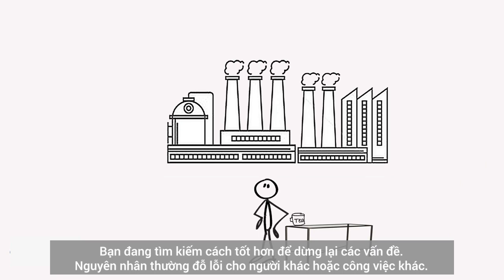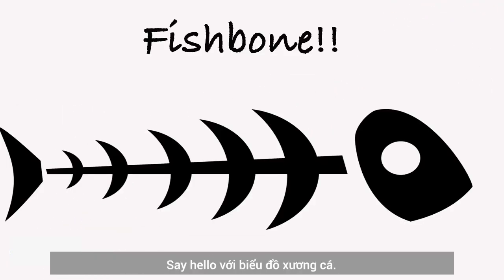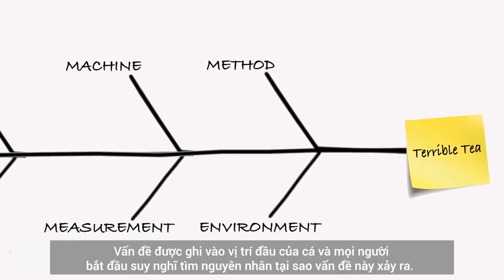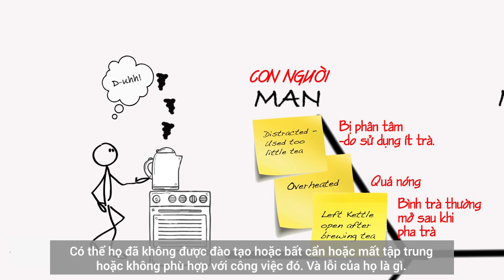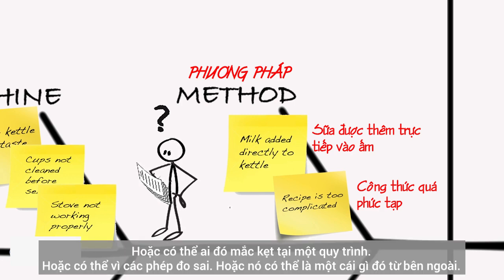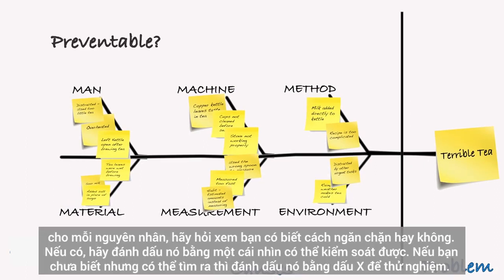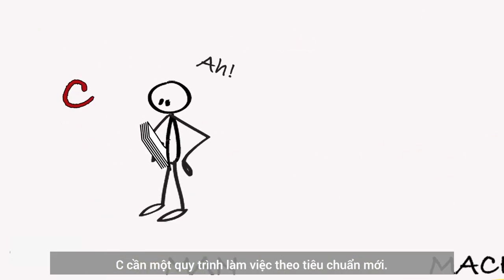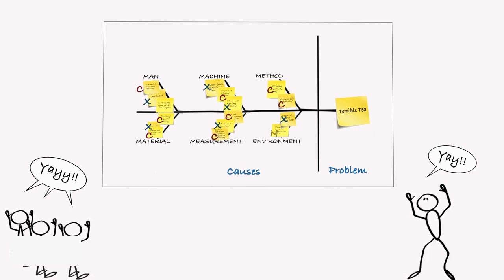Biễu Đồ Hình Xương Cá và Những Ứng Dụng Hiệu Quả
VIDEO HƯỚNG DẪN LẬP BIỂU ĐỒ XƯƠNG CÁ THẬT ĐƠN GIẢN HƠN BẤT KỲ BIỂU ĐỒ NÀO !!!
Phần trước, chúng ta đã hiểu và biết được "biểu đồ xương cá" là gì, các yếu tố để xác định được nguyên nhân xảy ra vấn đề. Phần tiếp theo, Việc UCI xin gửi đến các bạn một video về cách tạo biểu đồ xương cá qua 1 ví dụ đơn giản trong cuộc sống hàng ngày như tìm nguyên nhân của một tách trà đã pha được gọi là không thành công - dở  để từ đó, đưa ra hướng giải quyết và các biện pháp khắc phục để cải thiện các vấn đề đã xảy ra.
Hay nói cách khác, biểu đồ xương cá giúp :
- Đưa ra một cấu trúc, định hướng cho việc xác định nguyên nhân một cách nhanh chóng và đúng hướng.
-  Đặc biệt, khi áp dụng biểu đồ này, người dùng sẽ có khả năng tìm ra các nguyên nhân tiềm tàng và nguyên nhân gốc rễ gây nên vấn đề.
- Nhìn vào biểu đồ xương cá giúp người dùng có thể đưa ra hướng giải pháp cụ thể cho từng nguyên nhân một giúp tiết kiệm thời gian do giải quyết đúng hướng.
Nguồn: Viện UCI tổng hợp từ GEM Global.
Viện nghiên cứu QTKD UCI
 Địa chỉ: 97 Đặng Dung, P. Tân Định, Q.1, TP. HCM.
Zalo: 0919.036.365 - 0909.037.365